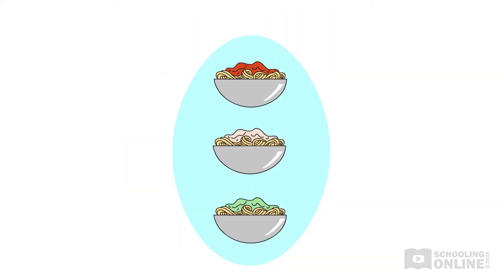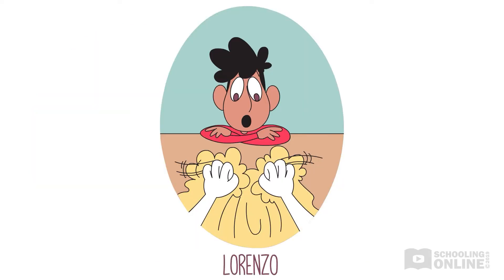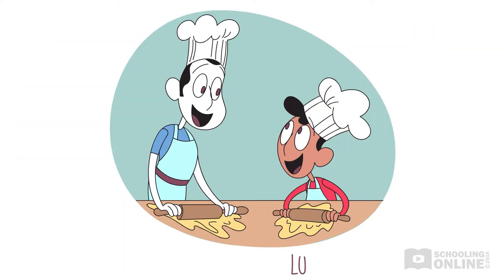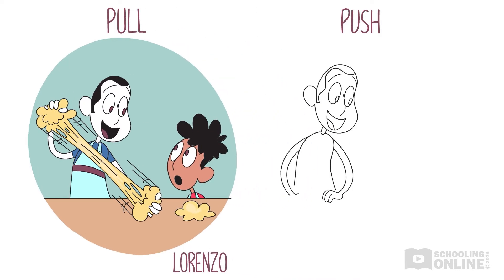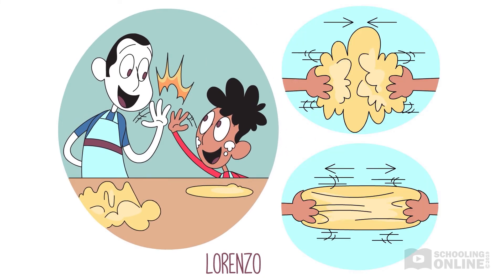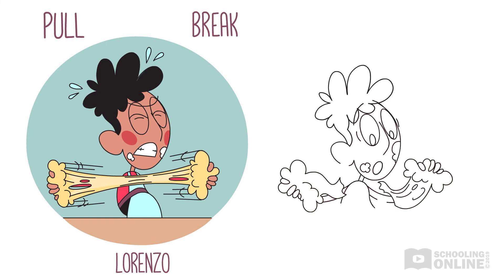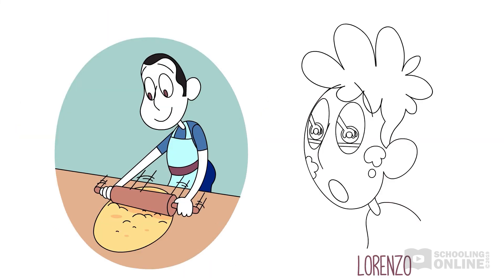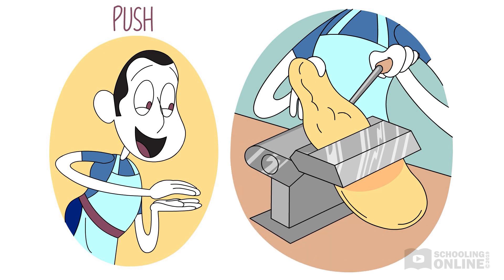Push and Pull Forces - The Pasta Artist - Lesson Preview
►Hi friends! How are you all today? In today's video we are going to learn about push and pull forces!

Physical World 4 - The Pasta Artist

AC code/s: ACSSU033

Yum, pasta! Did you know that pasta comes in different shapes and sizes? How can we make everyday objects like pasta dough change shape, stretch or even break? Learn all about push and pull forces and become the best Pasta Artist yet!

Along the way, explore this key inquiry question:
• What causes objects to move in different ways?

Educational video platform for kids!

What you get:
- Educational videos
- Interactive comprehension sets
- Educational games
- Arts and crafts videos
- English & Chinese language options